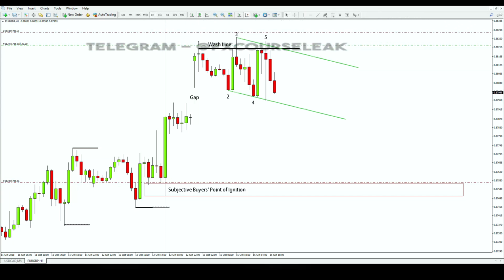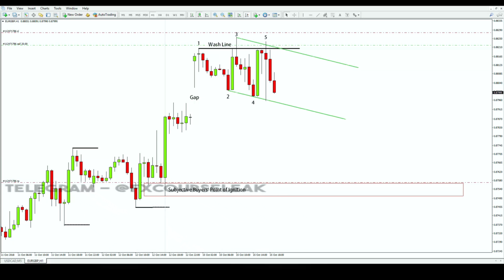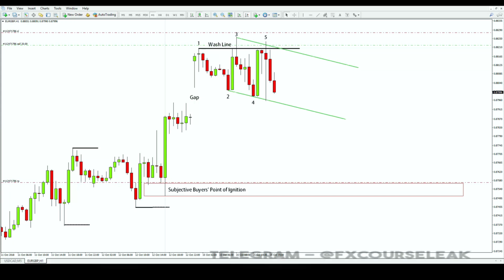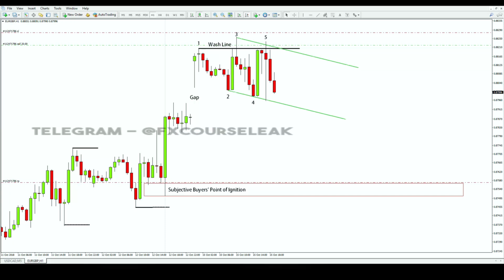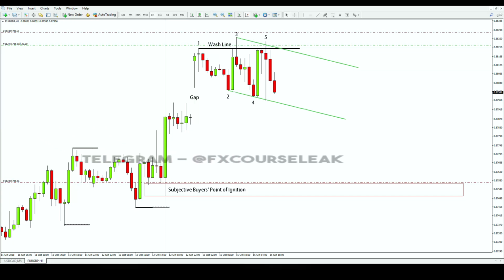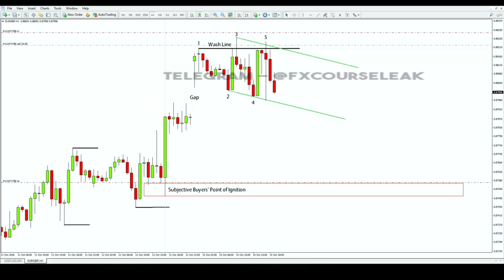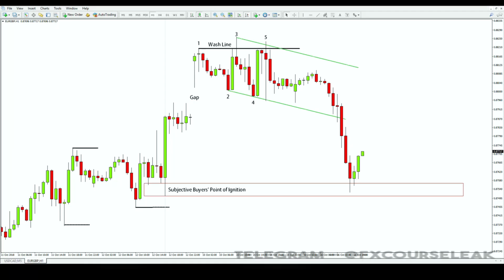Lecture -17 LIVE EURGBP H1 Example.